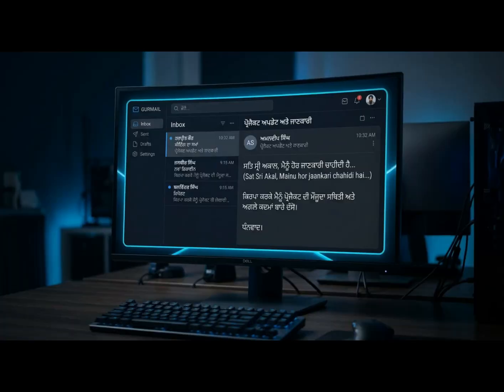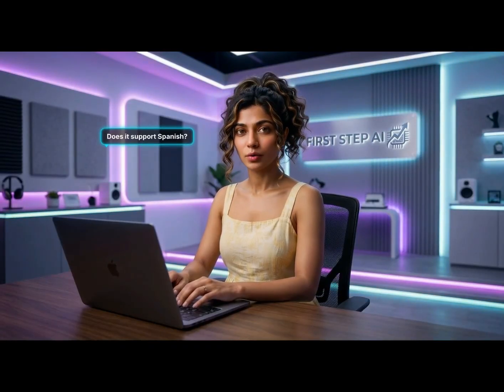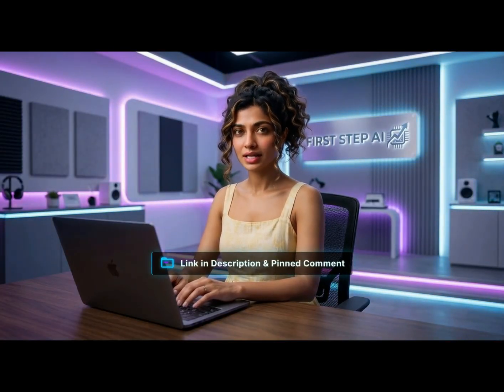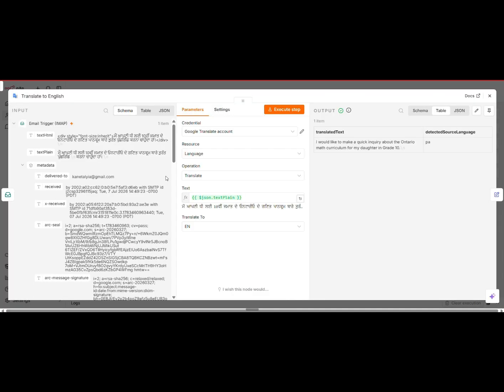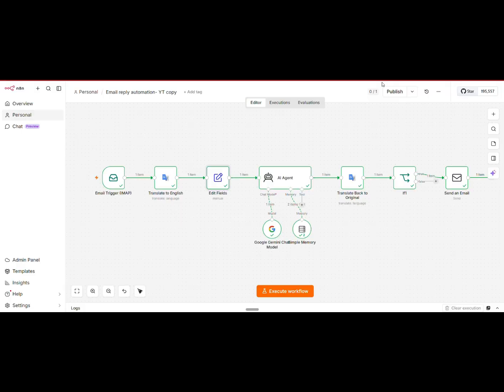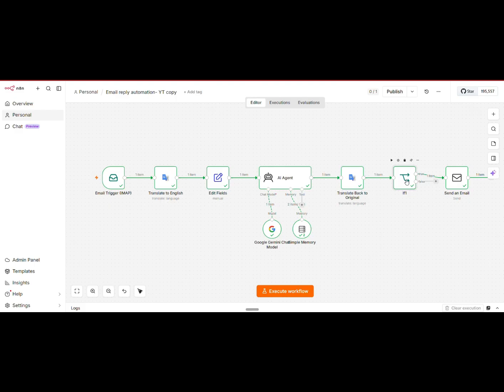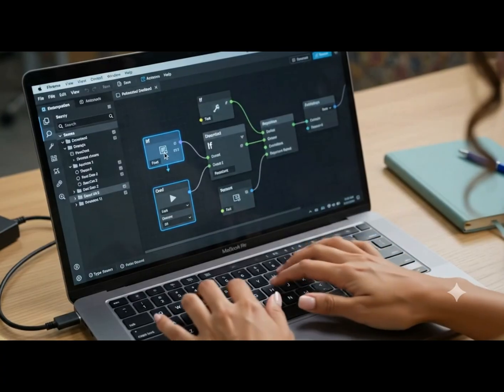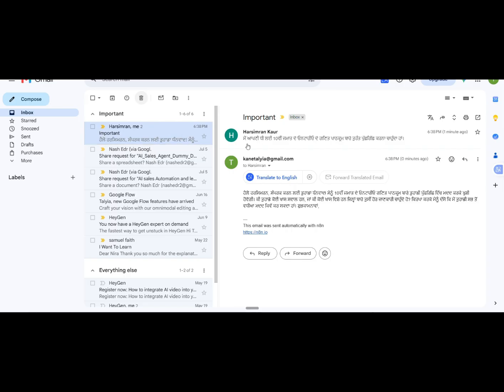n8n Email Agent Just Got a Translation Superpower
This video was requested by one of you! A few people asked if the email agent could reply in the sender's original language instead of just English — so in this tutorial, I show you exactly how to add that.

This build is an extension of my original Email Reply Agent template. Watch/grab that one first, since today's workflow is built directly on top of it:

In this video, you'll learn how to:
✅ Auto-detect and translate any incoming email into English before it reaches your AI Agent
✅ Keep your AI Agent logic exactly the same — no extra prompting, no extra AI cost
✅ Translate the AI's reply back into the original language automatically
✅ Add a validation check (If node) so broken or empty replies never get sent to a real customer
✅ Test the entire flow live, end to end

Tools used: n8n, Google Gemini, Google Translate node, IMAP email trigger

Want the ready-to-import JSON workflow? Comment TRANSLATE below and I'll send it to you for free.